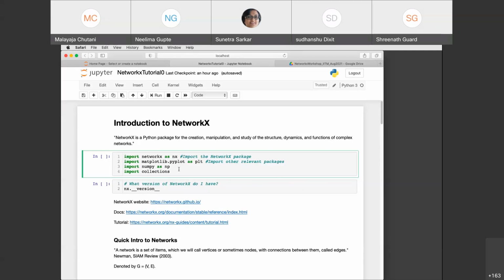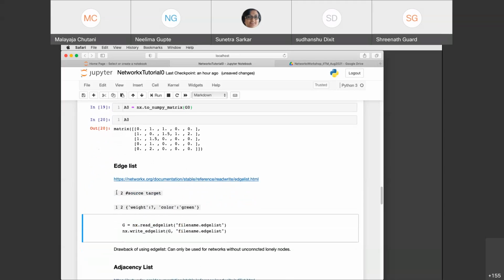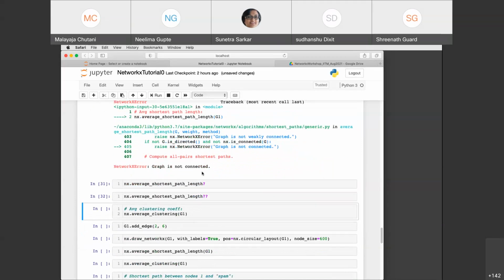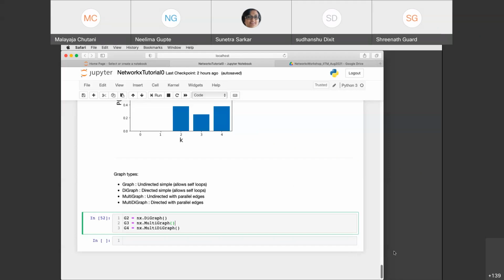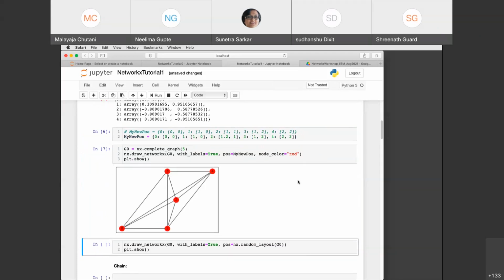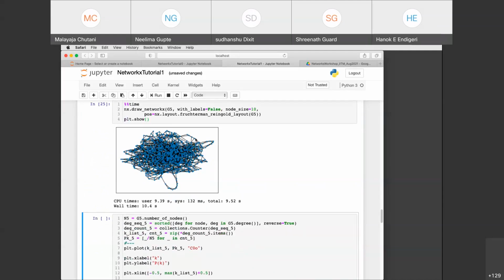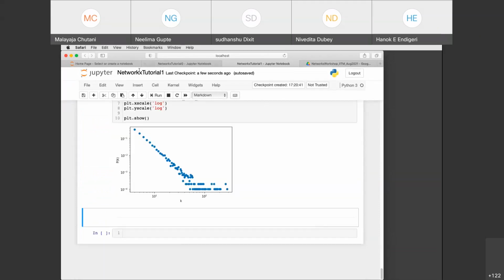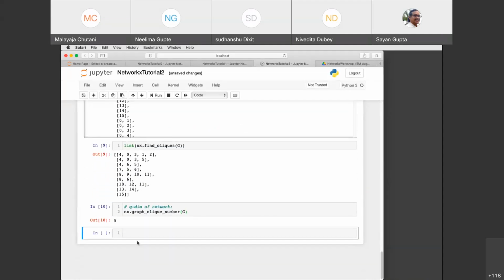Programming algorithms for complex networks: Malayaja Chutani IIT M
Programming algorithms for complex networks

Abstract:
This tutorial will cover the basics of networks, using Python and Networkx, on Jupyter Notebooks. Participants are requested to download the Anaconda distribution of Python (which bundles together many Python libraries and packages) prior to the workshop. Alternatively, a Google Colab Notebook can be used.